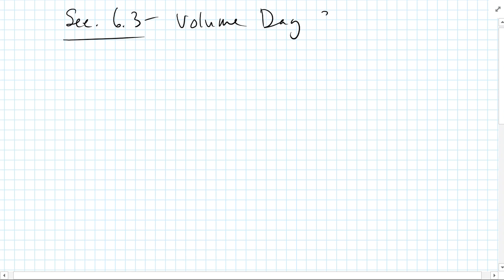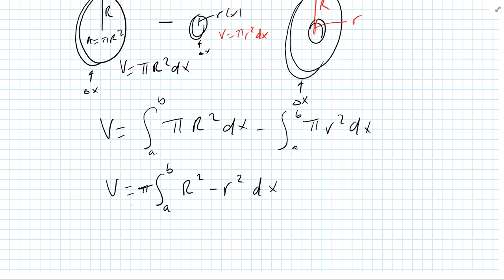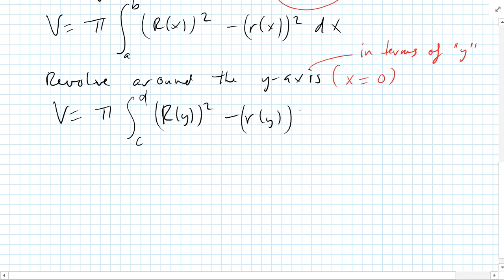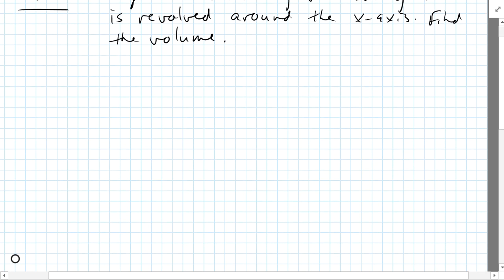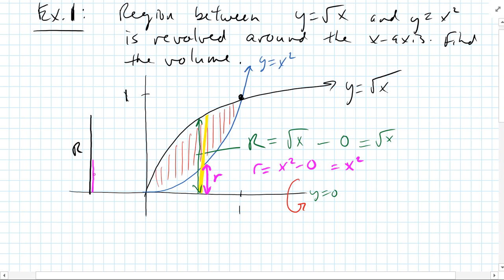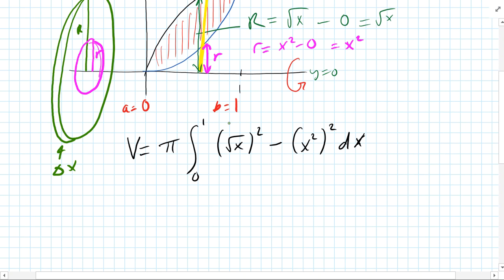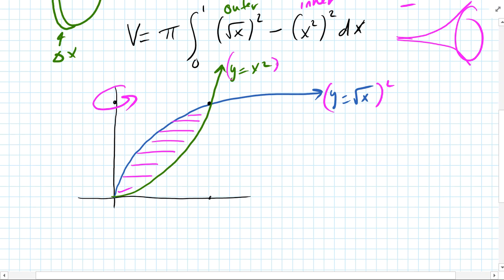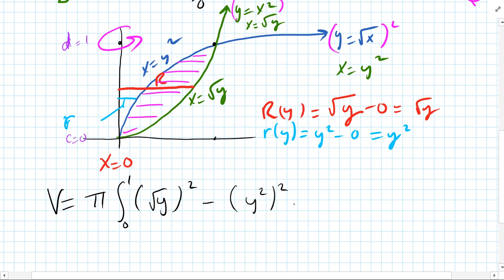AB - Volume of Revolution By Washer Method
Sec. 6-3 Day 3 Notes